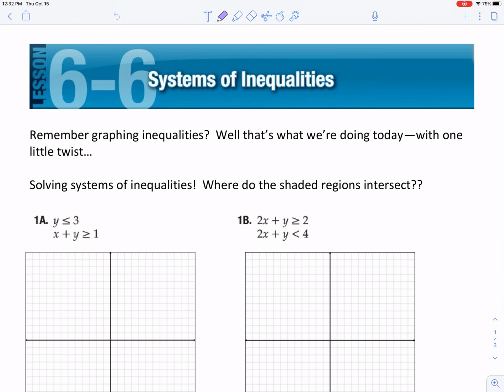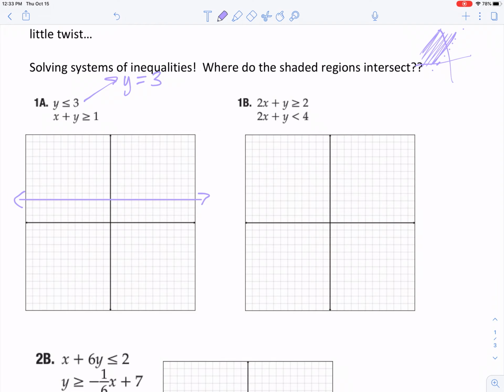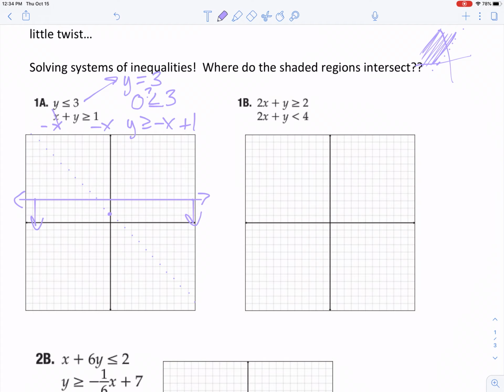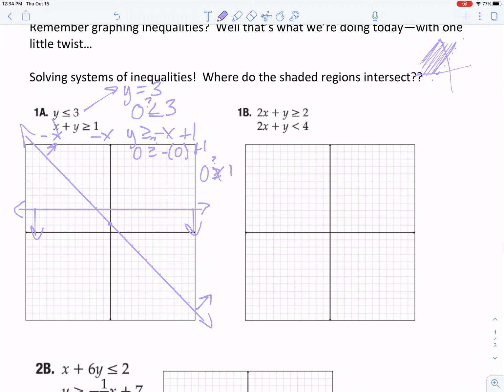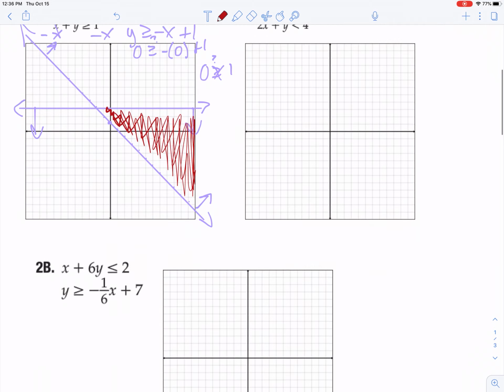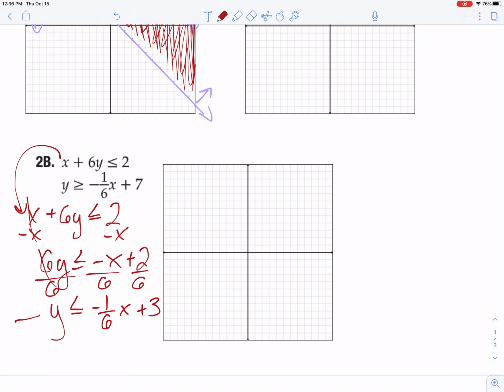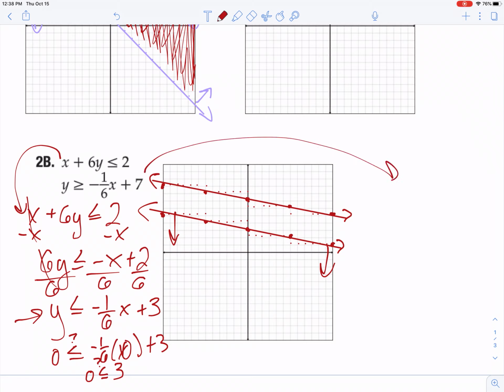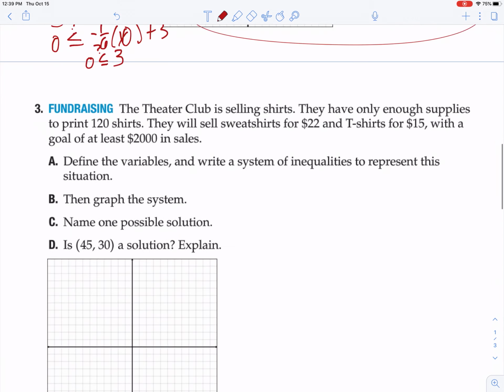6-6 alg I